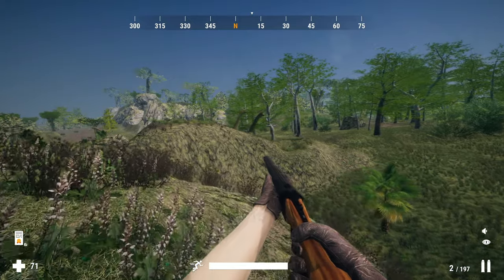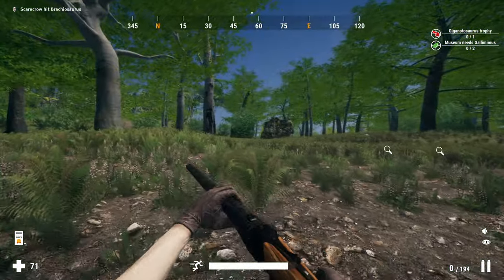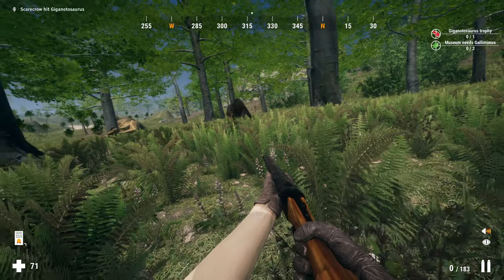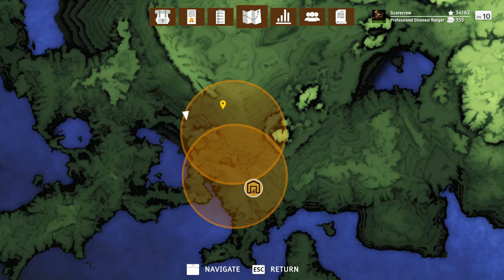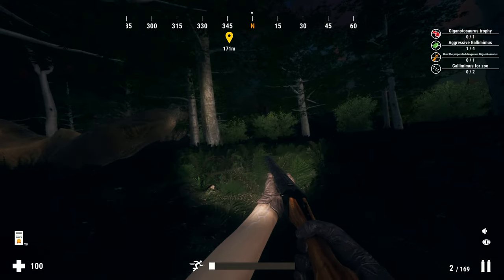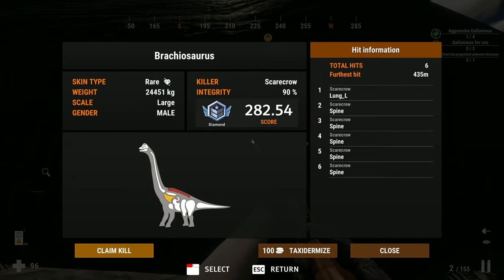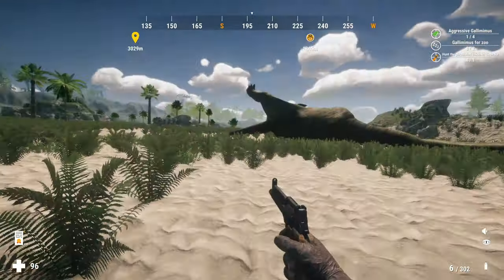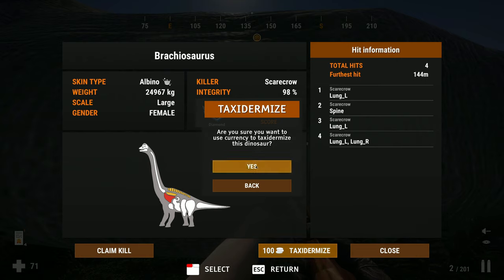Albino Diamond Brachiosaurus! Our First Albino Dino On The Best Dino Game! Prehistoric Hunt